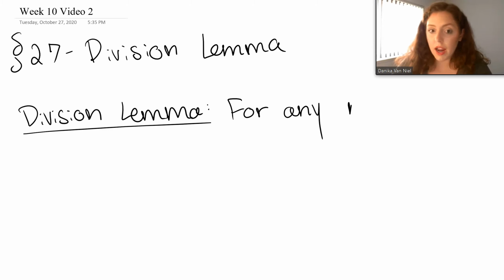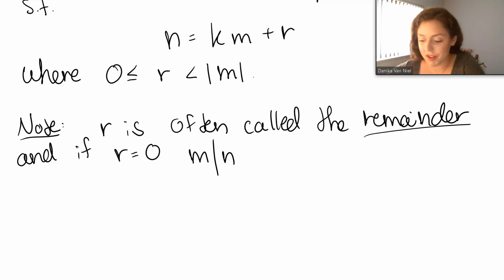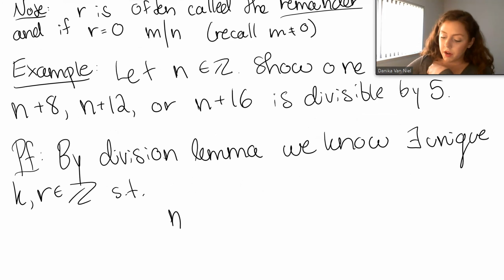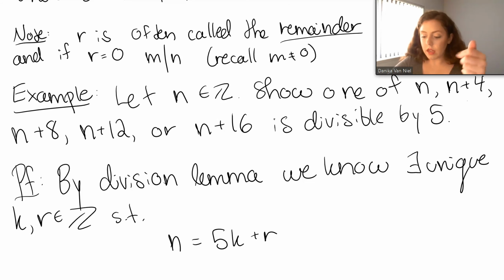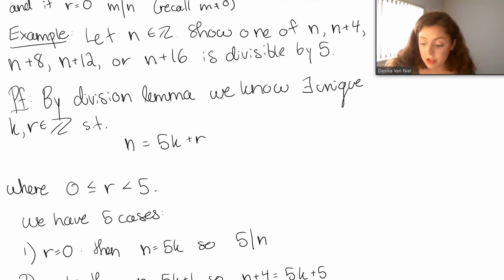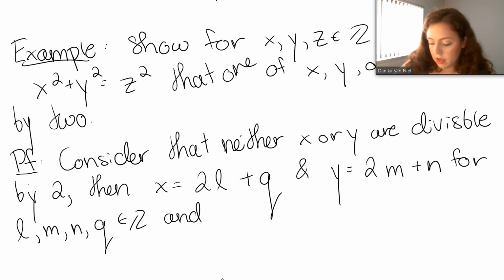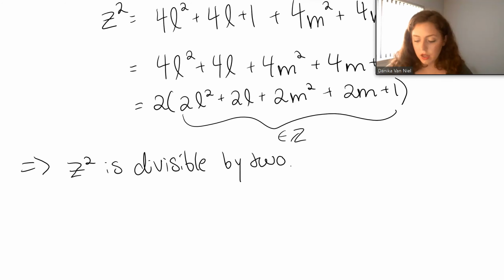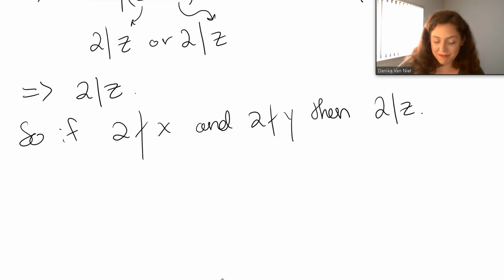Division Lemma - Week 10 Video 2